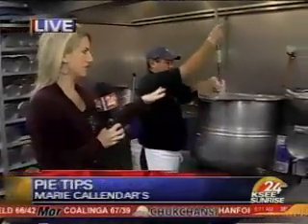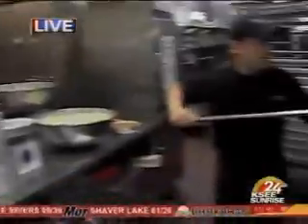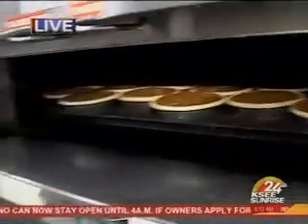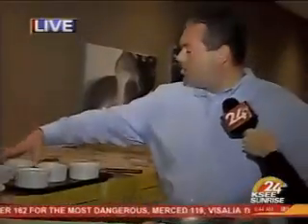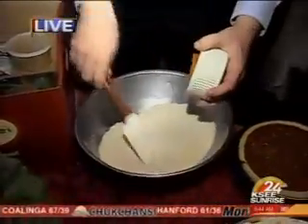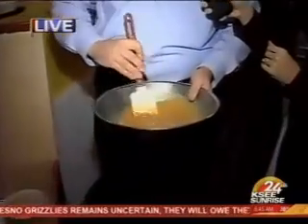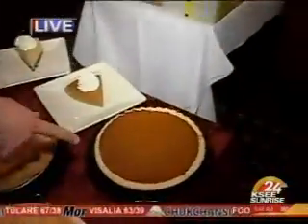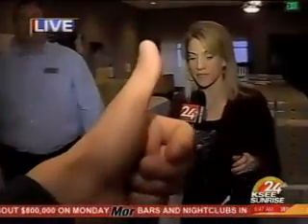Making Pies at Marie Callender's KSEE 24 News Central Valley's News Station Fresno Visalia News, Sports, Weather KSEE Sunrise